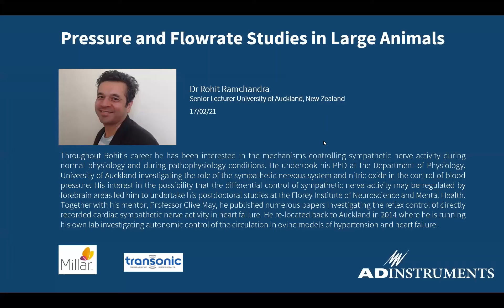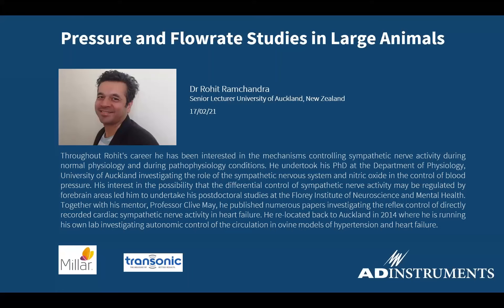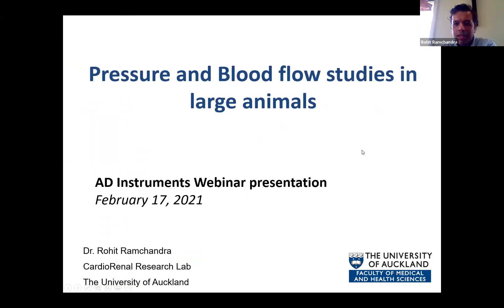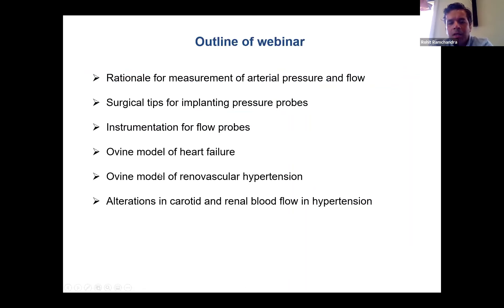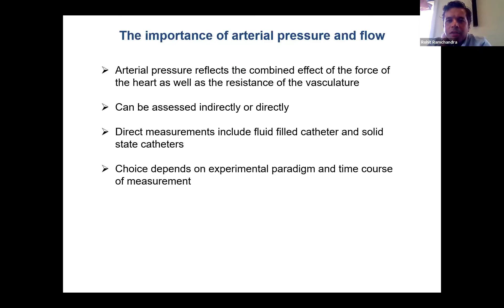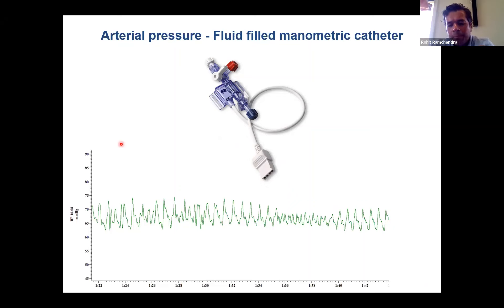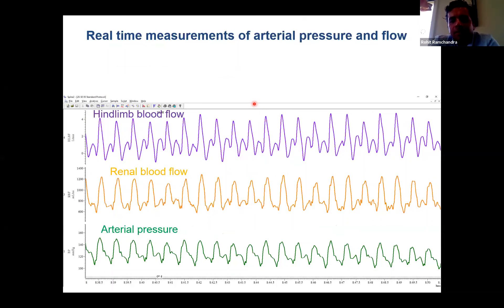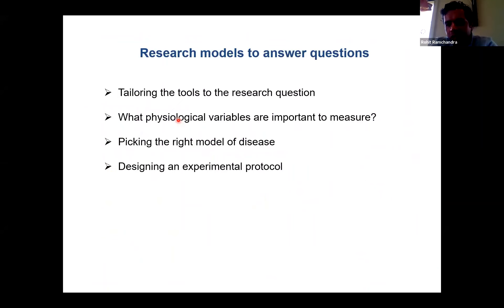Dr. Rohit Ramchandra: Pressure and Flowrate Studies in Large Animals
In this webinar, Dr. Rohit Ramchandra from the University of Auckland discusses how cardiovascular disease remains one of the leading causes of death worldwide and how research studies in large animals are vital to translating findings from research labs to actuality.

Dr. Rohit Ramchandra discusses research studies in large animals that are crucial to translate findings from research labs to the bedside. The use of large animals allows chronic measurements of arterial pressure and blood flow which are not always possible in rodent models. These measurements allow a better understanding of altered organ function.

The webinar covers:

- Instrumentation of Millar pressure catheters and Transonic flow probes
- And consequent measurement of arterial pressure and blood flow in the conscious ovine model
- A discussion on ovine models of heart failure and hypertension
- Recent data from examining changes in carotid and renal blood flow in an ovine model of hypertension

About the speaker:

Dr Rohit Ramchandra, Senior Lecturer
University of Auckland, New Zealand

Throughout Rohit's career he has been interested in the mechanisms controlling sympathetic nerve activity during normal physiology and during pathophysiology conditions. He undertook his PhD at the Department of Physiology, University of Auckland investigating the role of the sympathetic nervous system and nitric oxide in the control of blood pressure. His interest in the possibility that the differential control of sympathetic nerve activity may be regulated by forebrain areas led him to undertake his postdoctoral studies at the Florey Institute of Neuroscience and Mental Health.

Together with his mentor, Professor Clive May, he published numerous papers investigating the reflex control of directly recorded cardiac sympathetic nerve activity in heart failure. He re-located back to Auckland in 2014 where he is running his own lab investigating autonomic control of the circulation in ovine models of hypertension and heart failure.

Originally recorded live on the 17th of February, 2021.